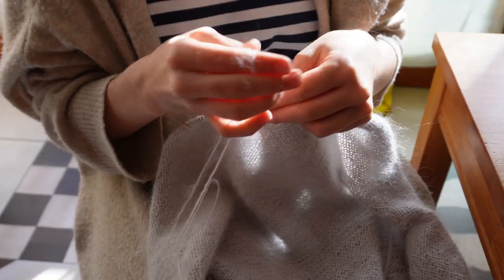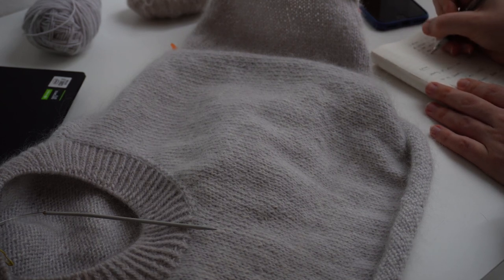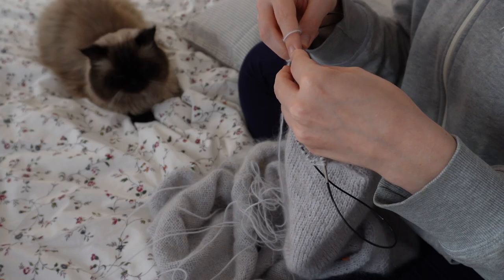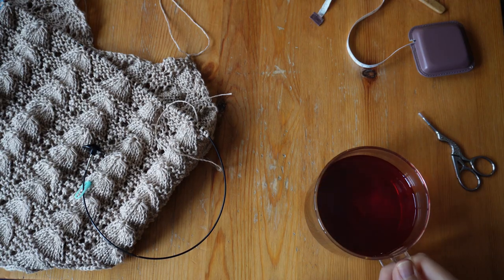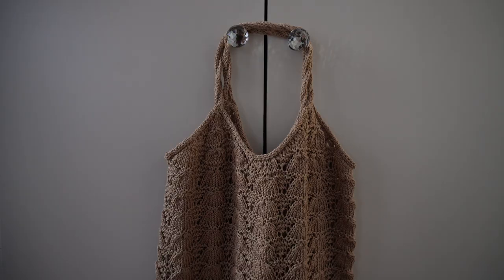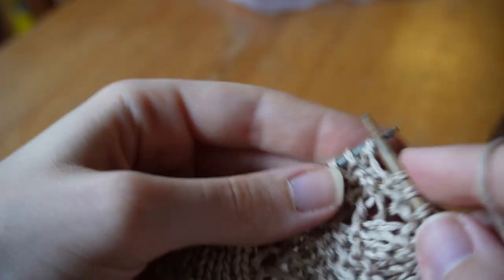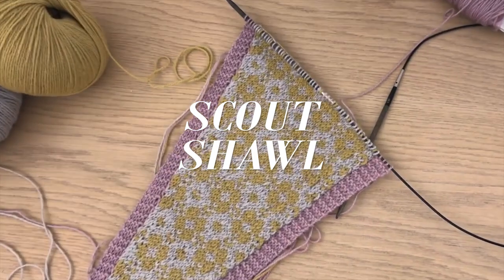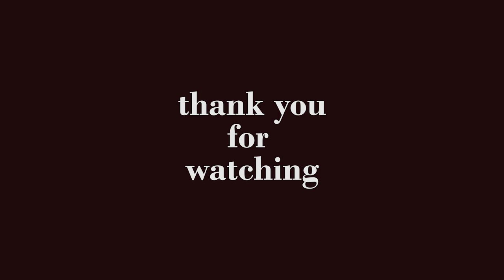November Knitting Vlog - Claudia Sweater & Brigitte Bag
Hello, and welcome to Orsa Knits. This chilly November I've been focusing on finishing my first sweater design - the Claudia Sweater. This garment is a lovely combination of mohair and merino, which feels like a cloud of fluff. I also finished my Brigitte Bag by Gregoria Fibers, which was challenging but very rewarding.

You can find some of my pattern and yarn reviews on orsaknits.com.

-PROJECT NOTES-
FOs:
Brigitte Bag by Gregoria Fibers
in Lino 100 by Katia

WIPS:
Claudia Sweater by Me! (Orsa Knits)
in Laines du Nord Dolce Vita
held with Lana Gatto Mohair Royal

My Needles (Lykke Interchangeables)
My Camera (Sony ZV-E10)

-SOME WOOLLY THINGS TO TRY-
Knit Crate (Yarn Subscription)